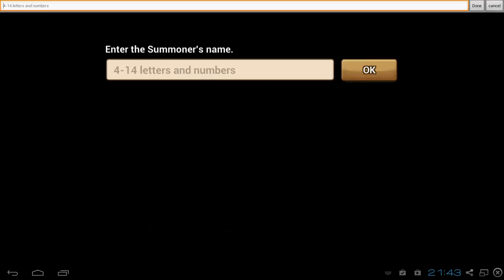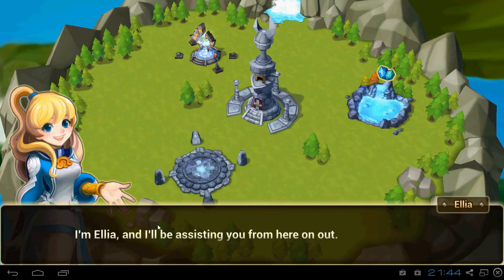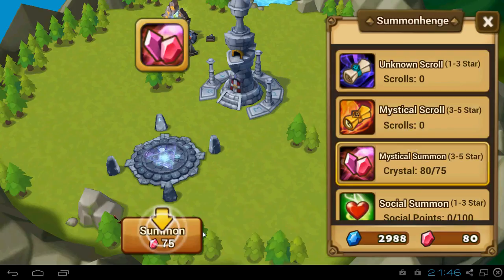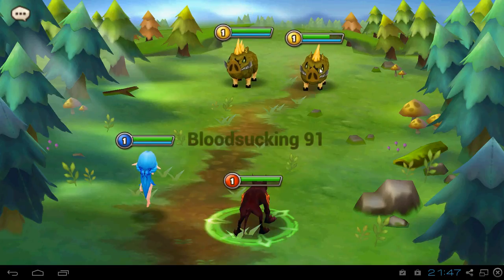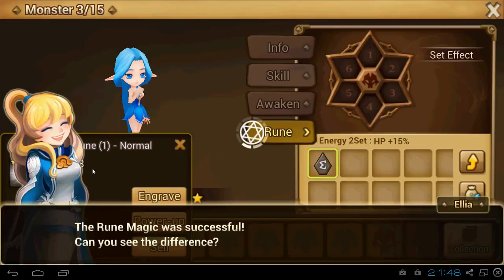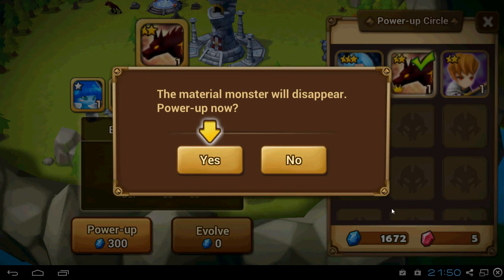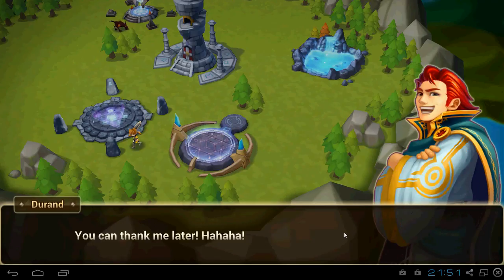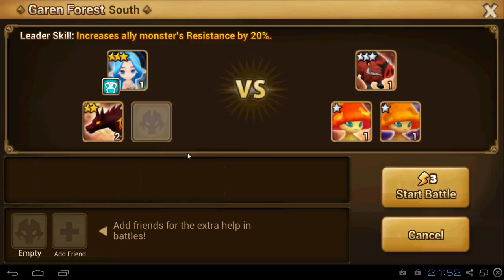Let's play Summoners War: Sky Arena Episode 1 Part1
This is my first episode of Summoners War: Sky Arena. It is a great game for android and ios. So Let's Play!